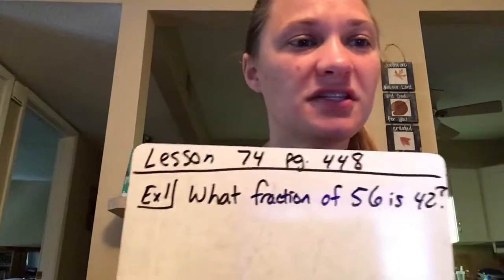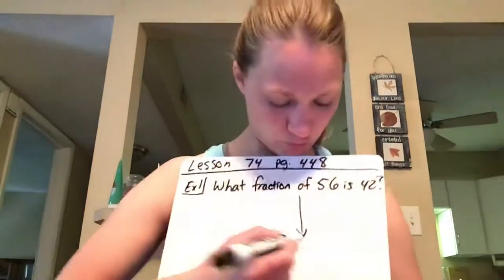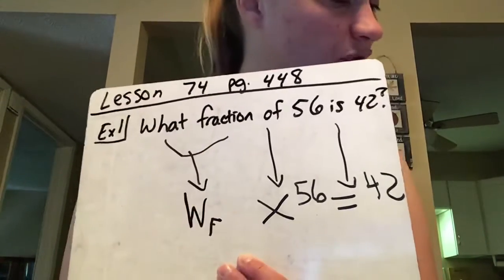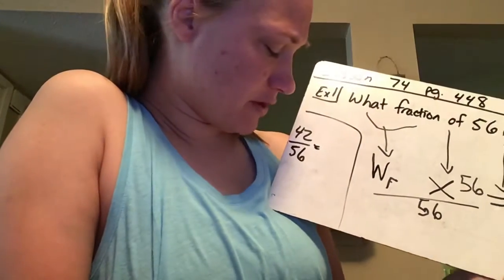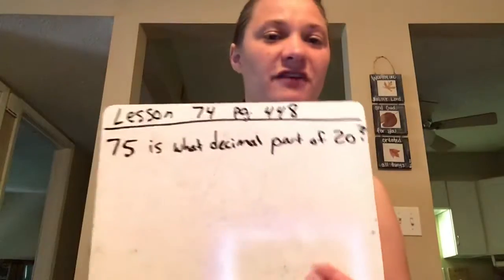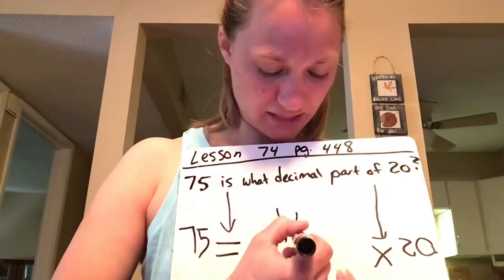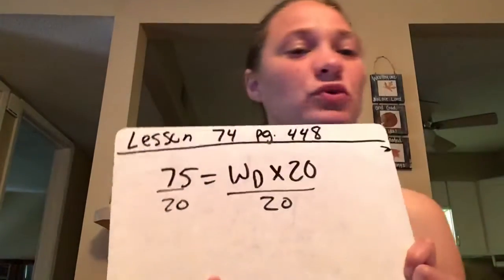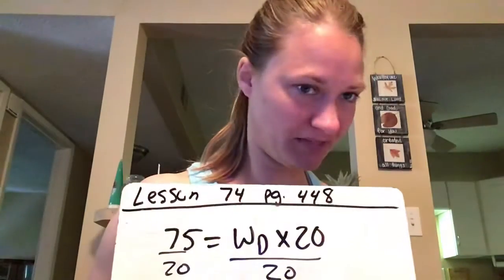Math 6 Lesson 74